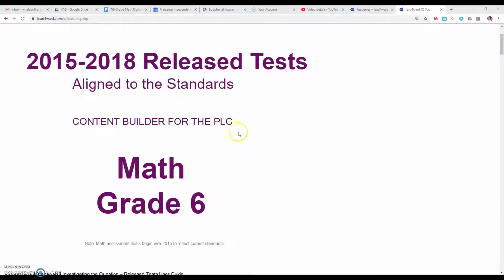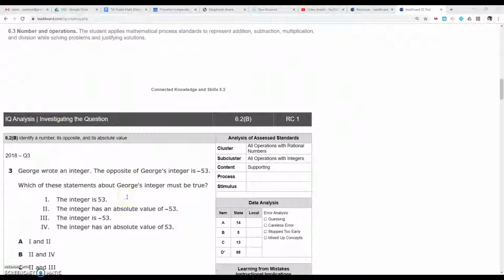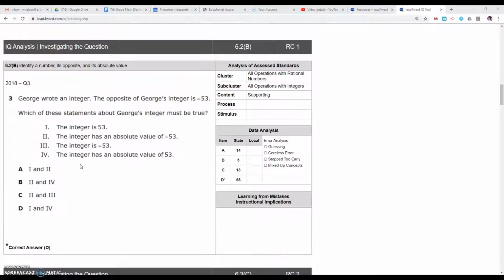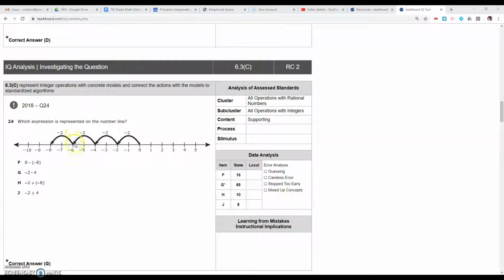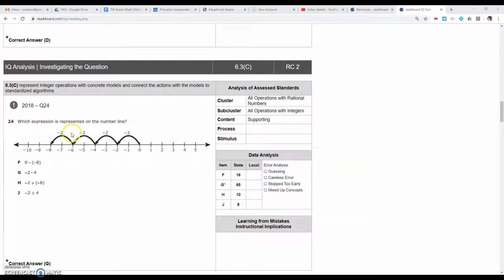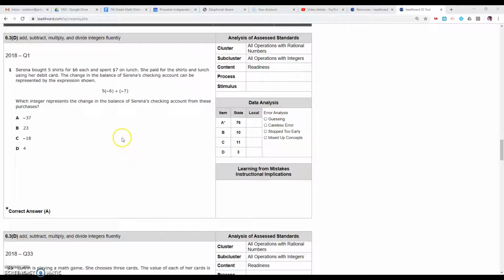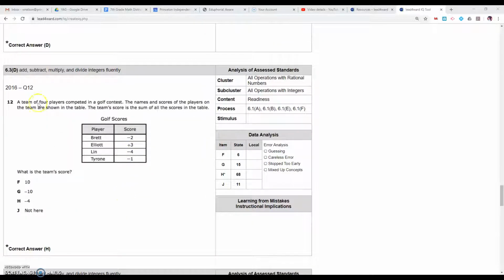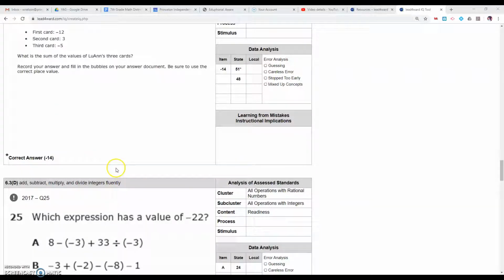6th Grade Math Unit 4 TEKS